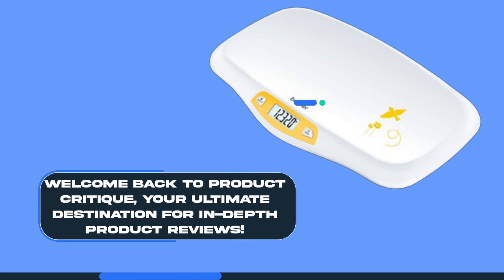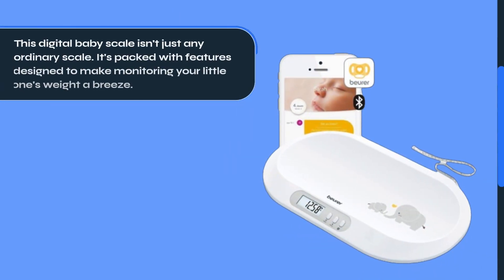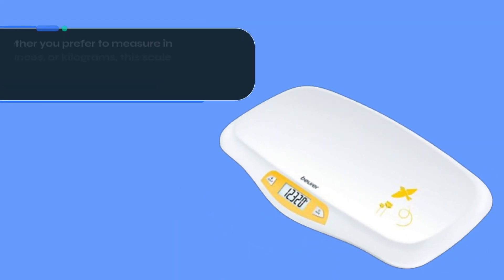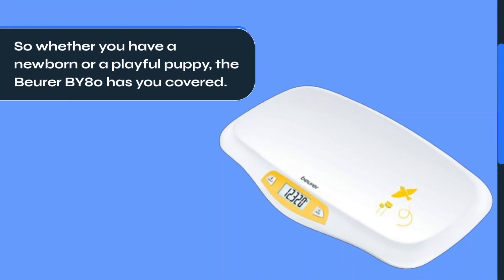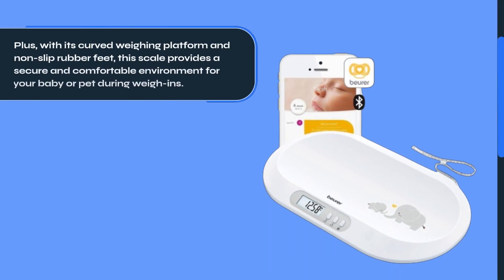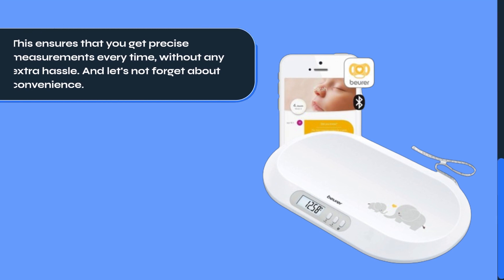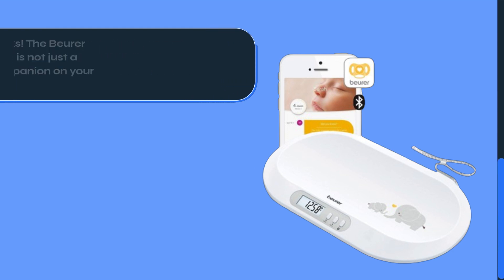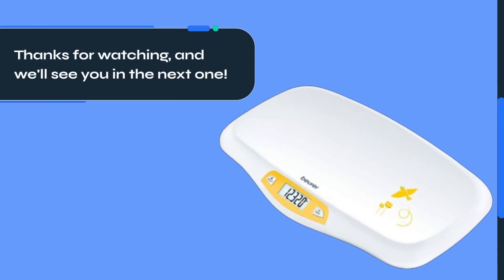👶 Beurer BY80 Digital Baby Scale | Best Beurer Baby Scale 🍼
Amazon Product Name : Beurer BY80 Digital Baby Scale

Monitor your little one's growth with confidence using the Best Beurer Baby Scale, a reliable and accurate tool for tracking weight milestones from infancy to toddlerhood. Designed with precision and ease of use in mind, this scale features a comfortable, secure platform for your baby and provides precise measurements in grams or ounces. With its sleek design and user-friendly interface, the Best Beurer Baby Scale is a must-have for parents seeking peace of mind and accurate data for their baby's development. Watch the video to learn why the Best Beurer Baby Scale is trusted by parents worldwide for its quality and reliability.